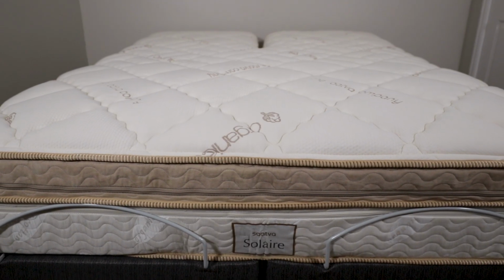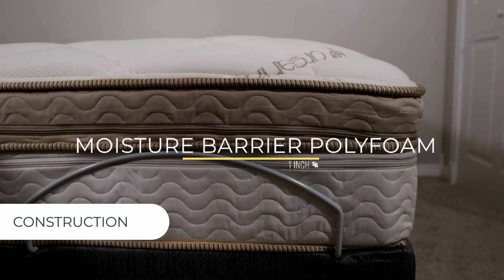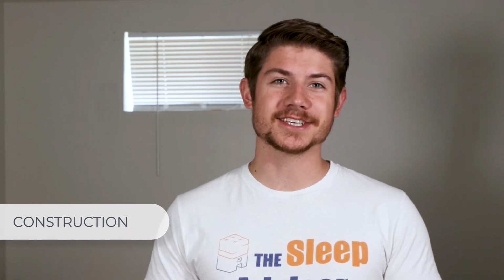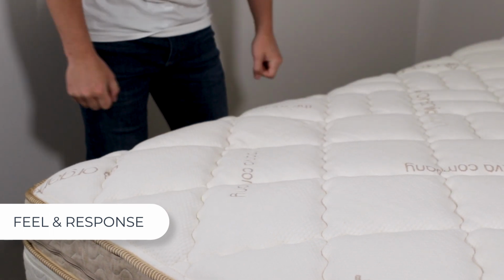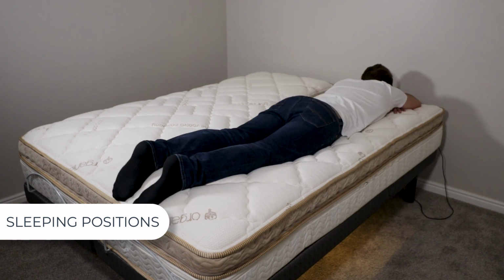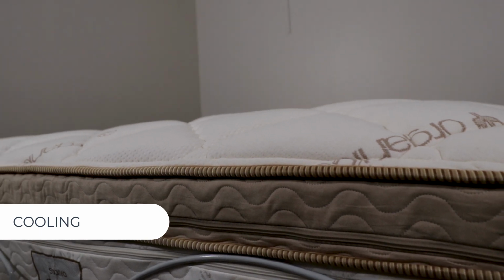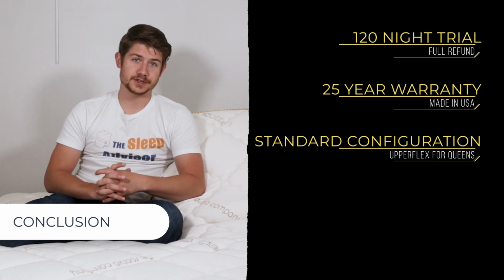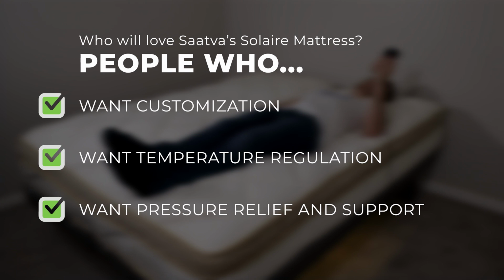Saatva Solaire Mattress Review - Best Adjustable Mattress Of 2023??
✅Click the link to SAVE up to $600 on the Saatva Solaire mattress!

Saatva is well known for its luxury line of products that focus on top-notch comfort, premium materials, and customization. Their Solaire Mattress perhaps matches these three standards better than any of their previous released mattresses.

Transparency Disclosure: We sometimes receive free products of the items we review. Also, we may receive a referral fee (at no additional cost to the buyer) for products purchased through the links on our site or other applicable pages.

0:00 Introduction
0:53 Construction and Materials
2:39 Firmness & Feel
3:59 Sleeping Positions
5:48 Cooling
6:08 Motion Transfer
6:34 Edge Support
6:57 Trial Period & Warranty
7:35 Is this the right mattress for you?

The Solaire is an air bed, meaning customers can adjust the firmness between 1 and 50, allowing them to sleep on a preferred feel. The bed is covered with a cotton pillow top and directly beneath this is a 1-inch layer of Talalay Latex. These materials top off a 2-inch layer of conforming gel infused memory foam.

Brooklyn Bedding Mattress Coupon - Click the link to save up to 30% on the Brooklyn Bedding Signature mattress!

WinkBed Coupon - Click to save up to $300 on the WinkBed mattress!